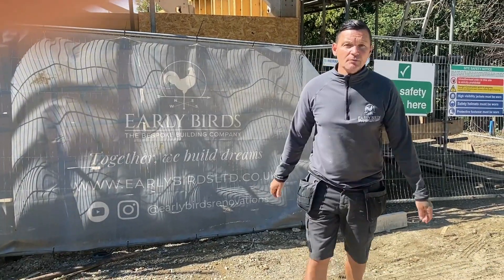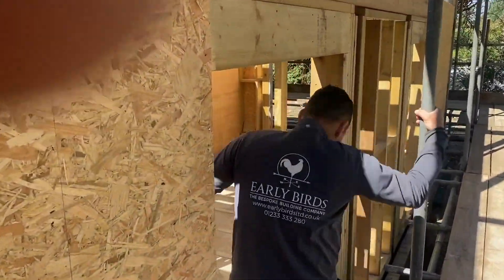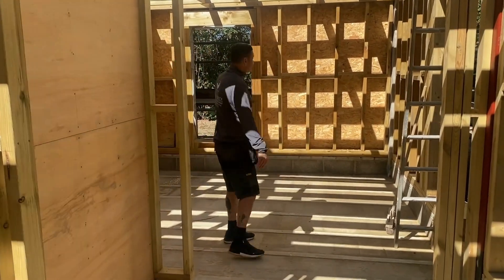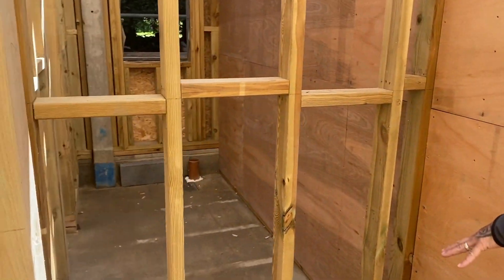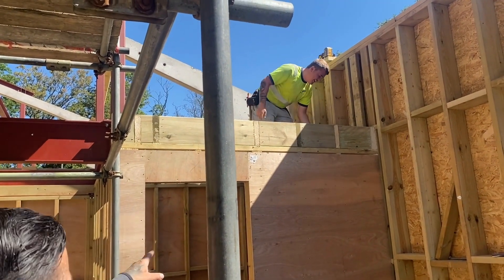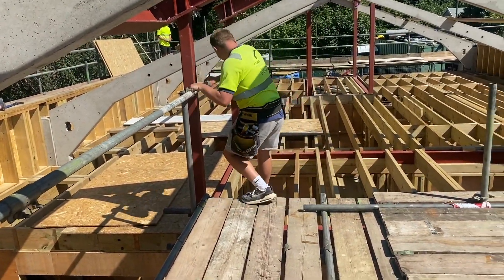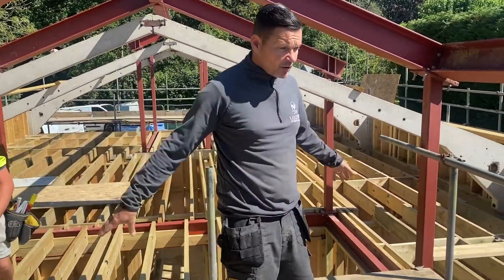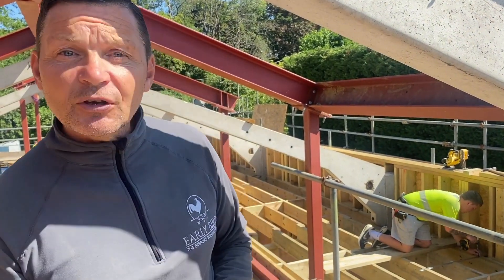Barn Conversion - Episode 2 | Early Birds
Stuart is on site at our barn conversion project, the timber framing is going up so we can start to get the feel of the finished property!